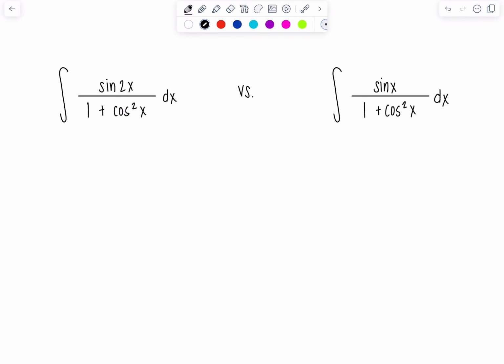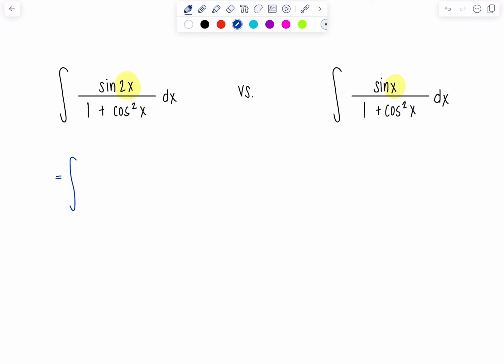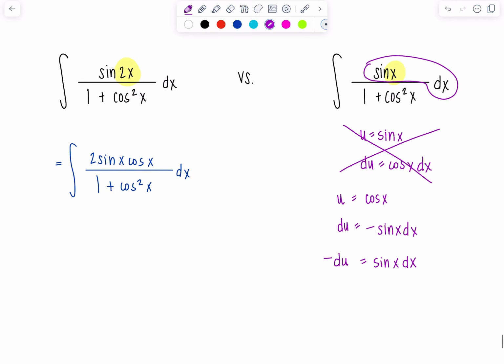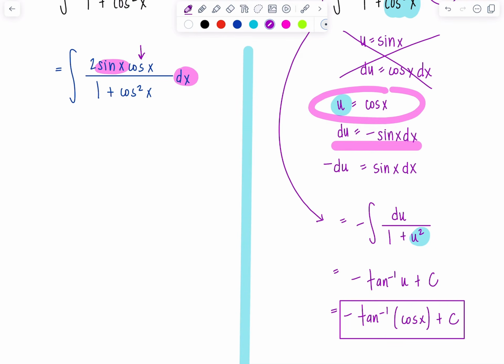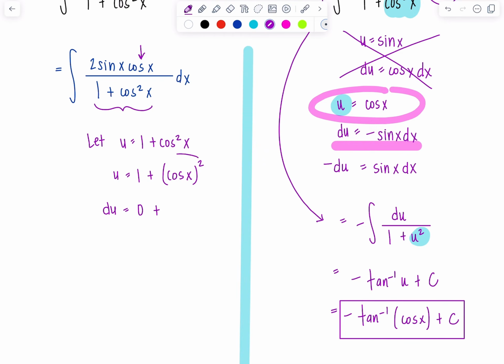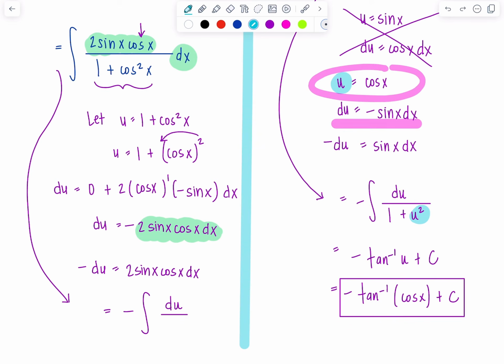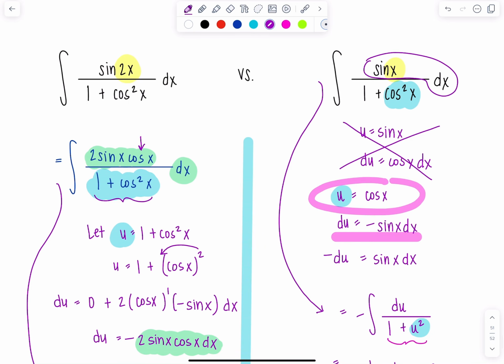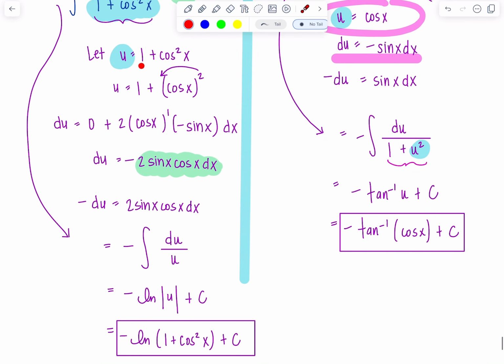Can You Spot the Difference? | u-substitution | Calculus & Integration | Math with Professor V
Can you spot the difference between these two integrals? And do you know right away how that affects our choice for u when solving by u-substitution? Thought this would be a fun twist to our usual "Integral of the Day" videos and helpful to everyone currently starting a new semester of Calculus.

xoxo,
Professor V

I'm also an Amazon influencer, so feel free to support and shop: